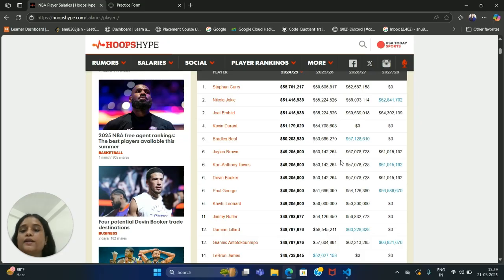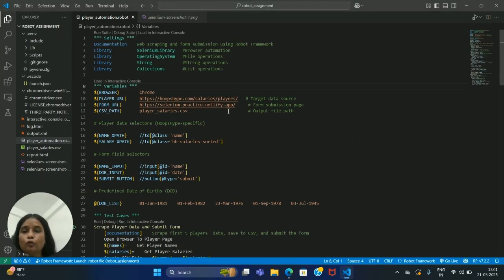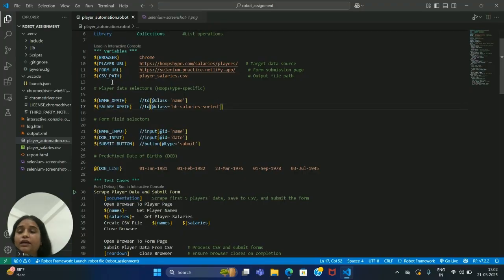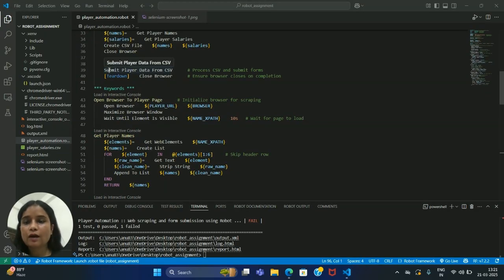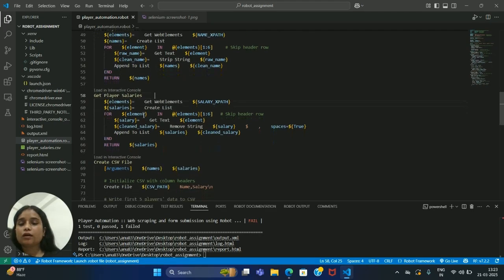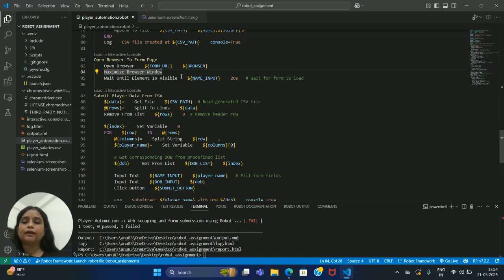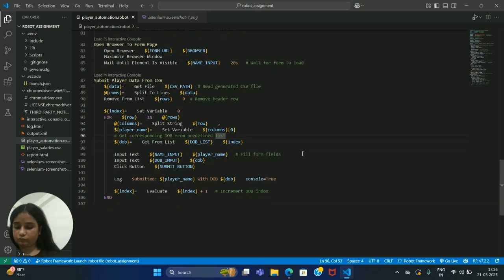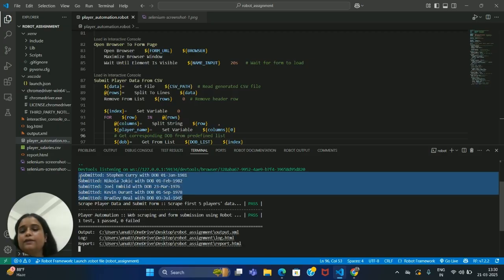Web Scraping and Form Submission with Robot Framework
An automated solution that demonstrates web scraping and form submission using Robot Framework and SeleniumLibrary.
This project automates:
1)Player Data Scraping from HoopsHype salaries page
2)CSV File Generation with cleaned data
3)Form Submissions to a practice website using scraped data